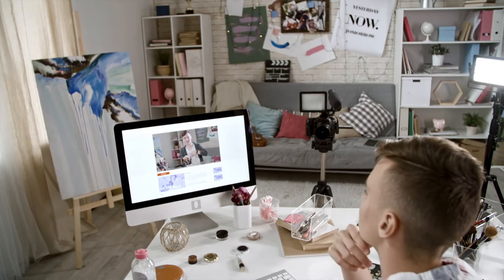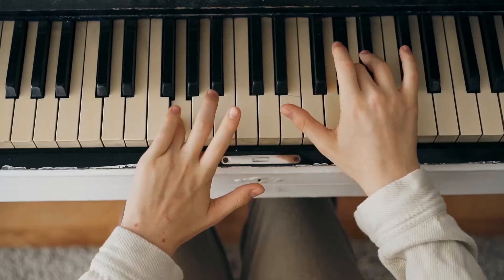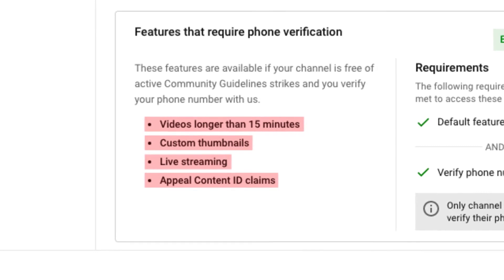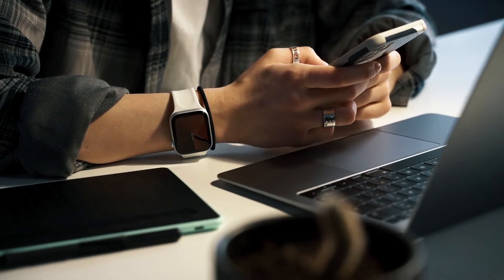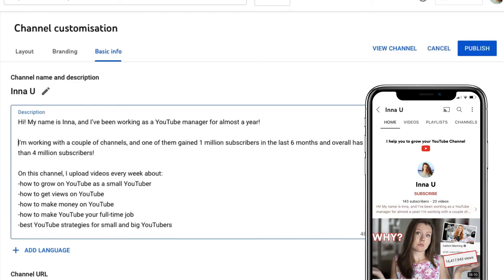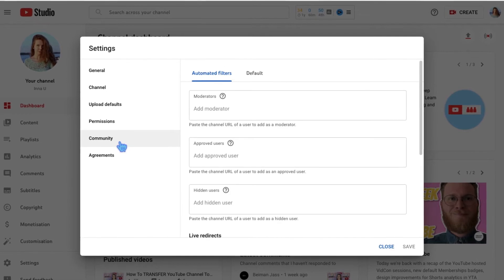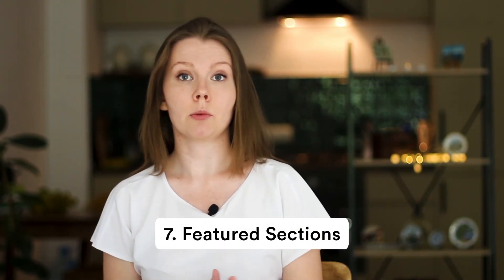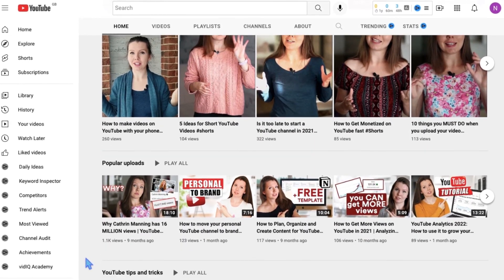Every YouTuber should know these YouTube settings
Learn settings inside of YouTube that can help or hurt your channel based on how they are set. Setting them wrong can get your channels deleted or you can receive a $42,530 fine. But if you set these YouTube settings right, you will get more views on your channel and grow your channel faster. Keep watching to learn what youtube channel settings you should know about! And if you just want to create a YouTube channel you're a small YouTuber what this video up to the very end.

Timestamps:
00:00 Every YouTuber should know these settings
00:16 Made/made not for kids
02:21 Unlock all the features
04:13 Channel page from mobile devices
06:11 Add watermarks to your videos
07:20 Comment moderation
08:42 Visibility
10:03 Featured section

Hi! My name is Inna, and I've been working as a YouTube manager for almost a year. I'm working with 6 channels, and one of them gained 1 million subscribers in the last 4 months and overall has more than 6 million subscribers!